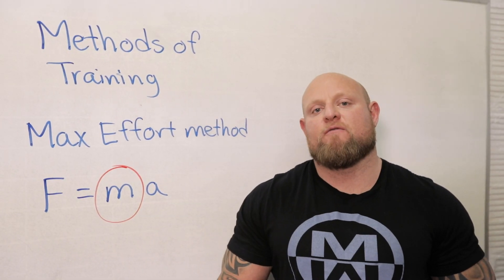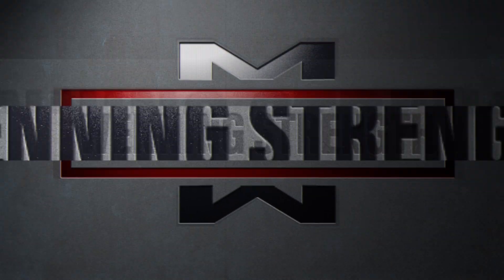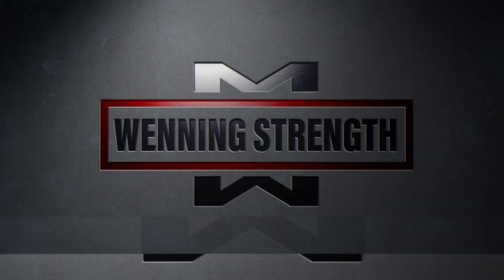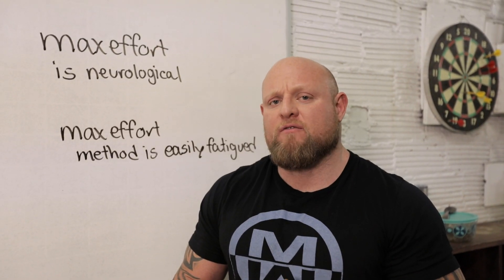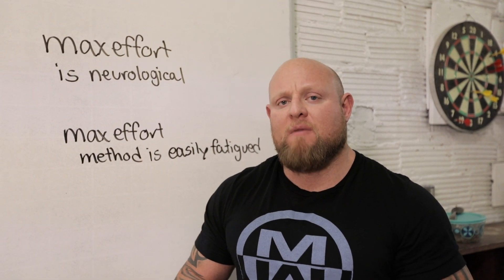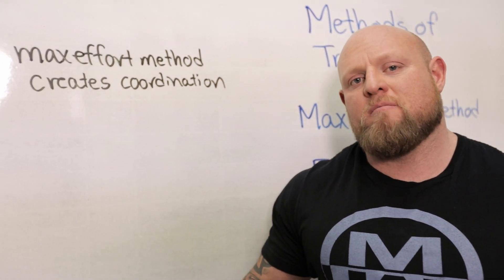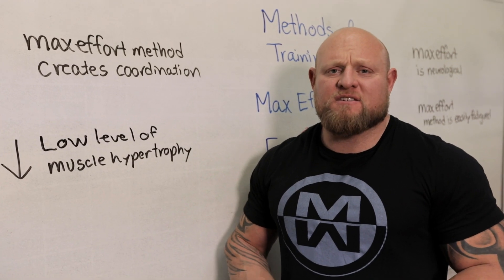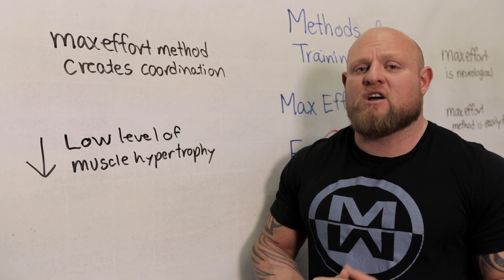MAX Effort Method Explained! (Build strength while being efficient)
Matt takes a deep dive into what the Max Effort Method can do for YOU! He covers the Pros and Cons giving away key insights as to when to use and how to implement this method into your training regime.

Where Matt goes further in depth on all topics shown on his Youtube channel. There are also swag discounts and equipment discounts! We're starting a movement and we'd love for you to join!